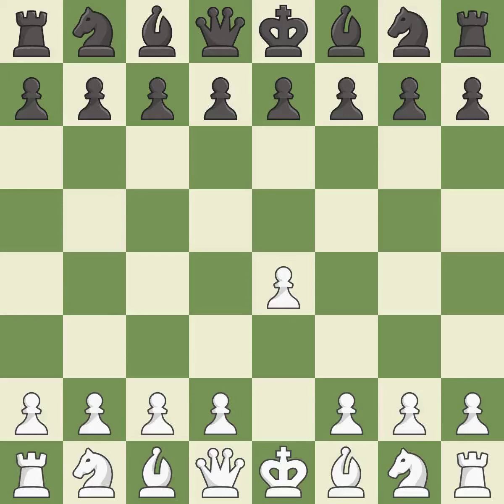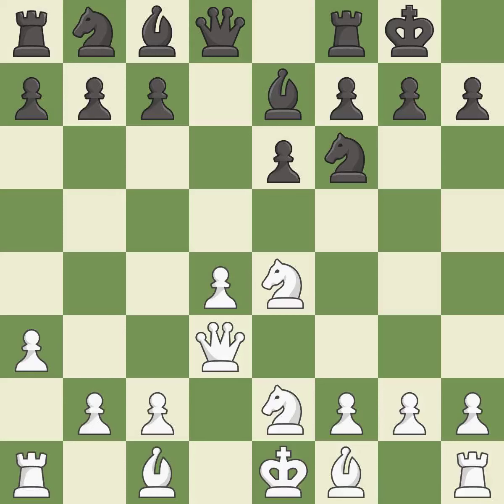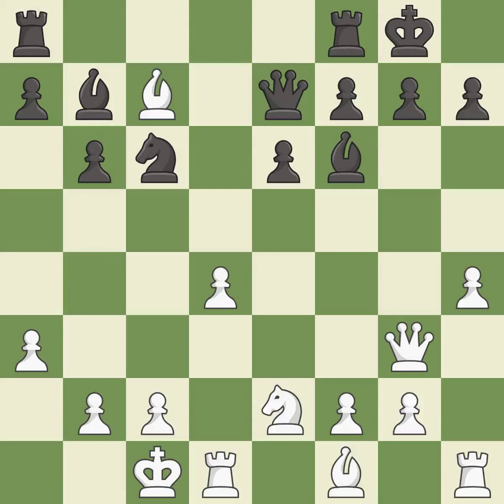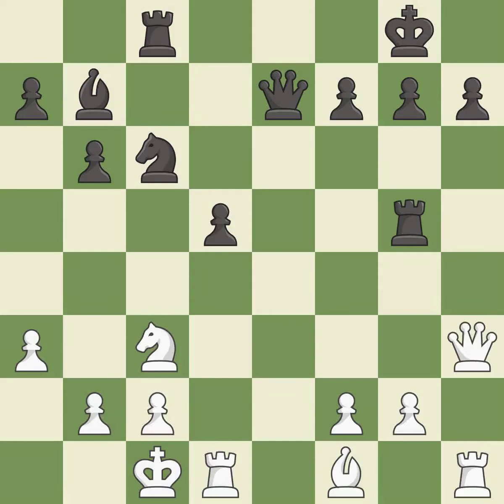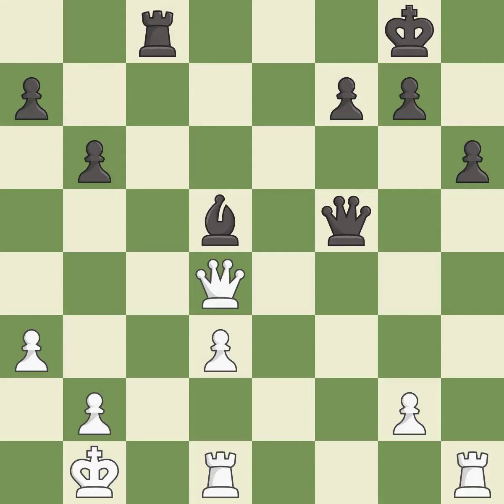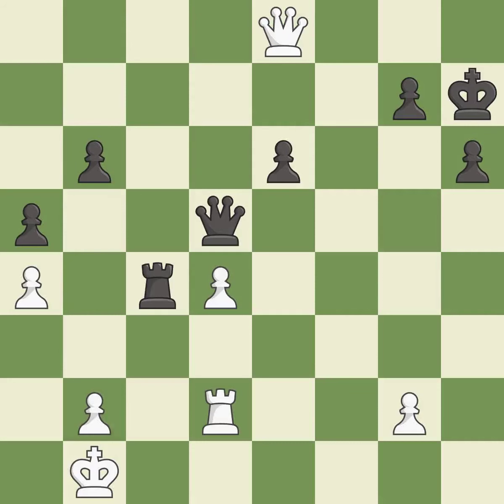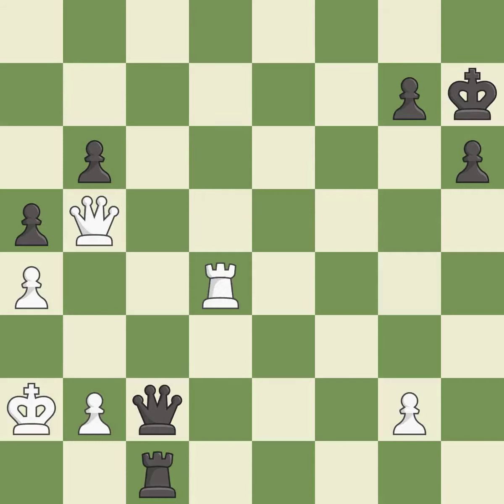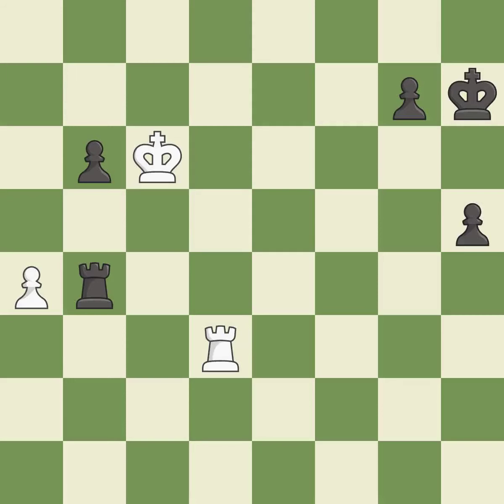White Ragger Markus (AUT) Black Petrik Tomas (SVK) Event Cup Mitropa,Site Steinbrunn (Austria),Date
White Ragger Markus (AUT) Black Petrik Tomas (SVK) Event Cup Mitropa,Site Steinbrunn (Austria),Date 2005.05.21,Round 1,White Ragger Markus (AUT),Black Petrik Tomas (SVK),Result 0-1,ECO C15,WhiteElo 2433,BlackElo 2473,Annotator